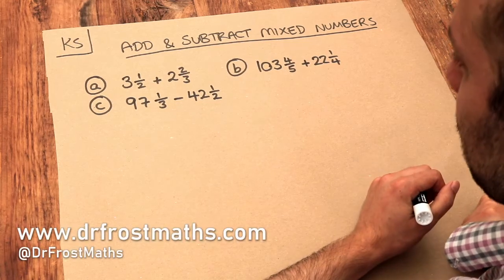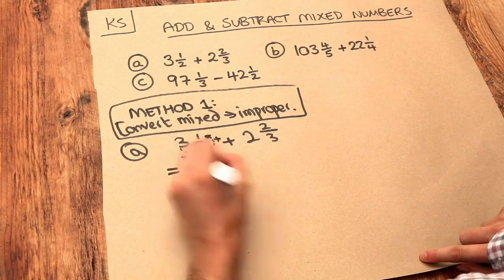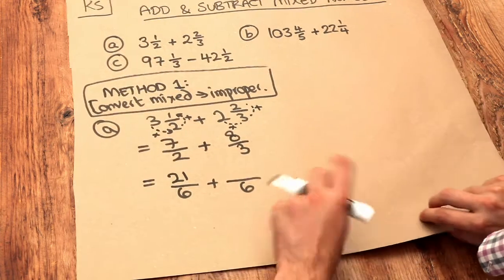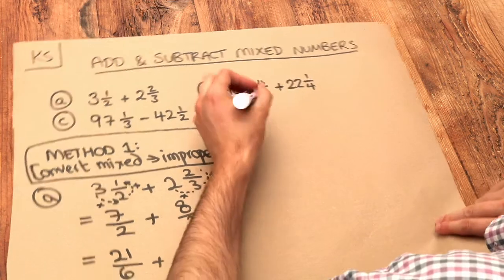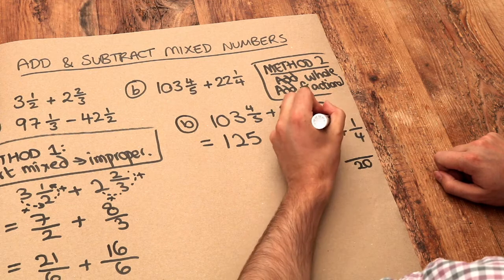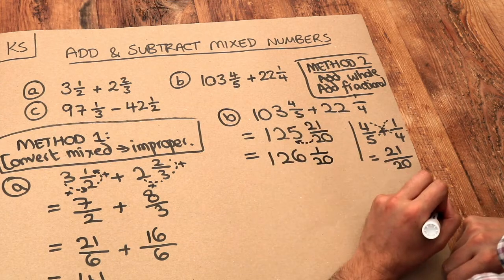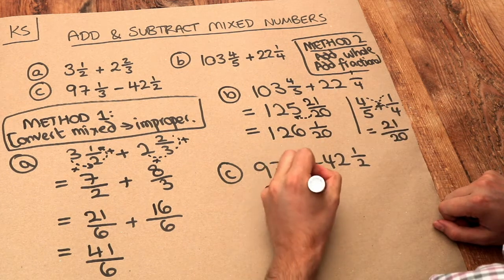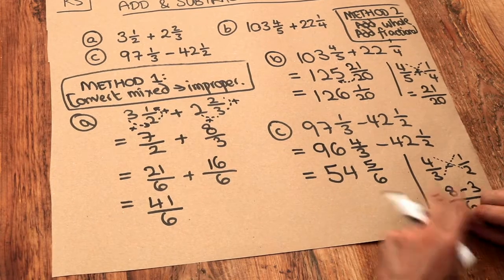Key Skill - Add and subtract mixed numbers.